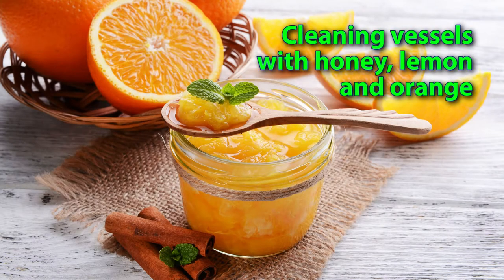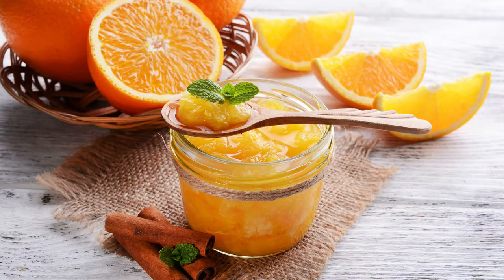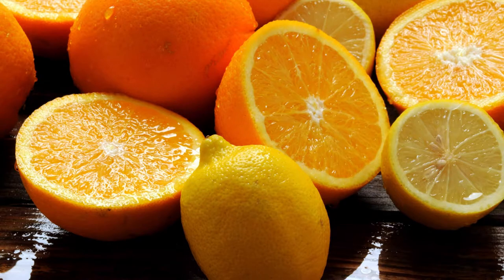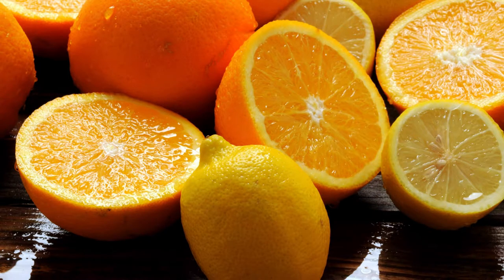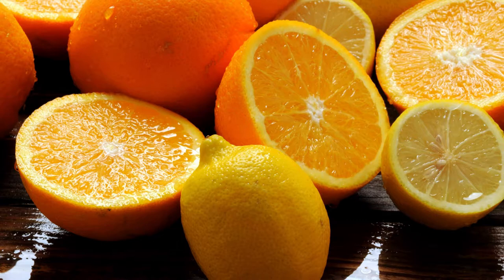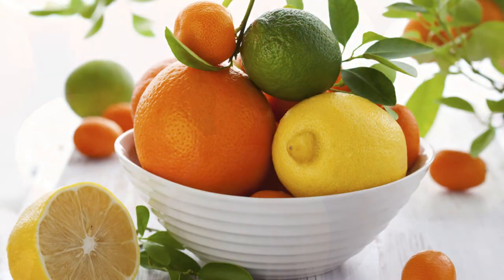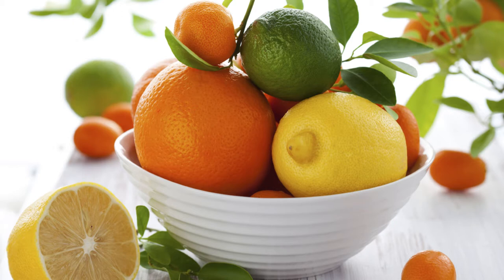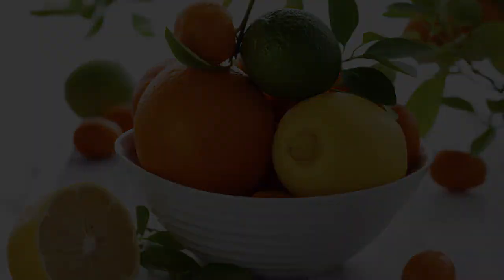Cleaning vessels with honey, lemon and orange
This, not the most common method of cleaning vessels, has a number of undeniable advantages:
This is a very tasty method of cleansing blood vessels.
This is a safe method of cleansing vessels.
In addition to cleaning vessels, this method has an additional beneficial effect on the entire body - strengthens the immune system, tones, enhances metabolism and tissue regeneration, etc.
So why not try?

cleansing blood vessels, lemon, honey, orange, strengthens the immune system, tones, increases metabolism, tissue regeneration, vascular diseases, sclerosis, headaches, varicose veins